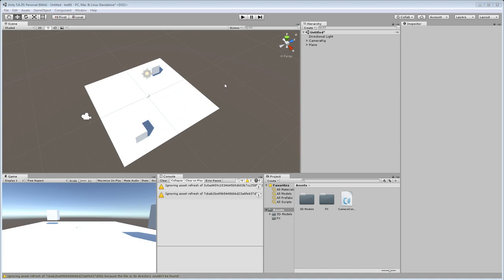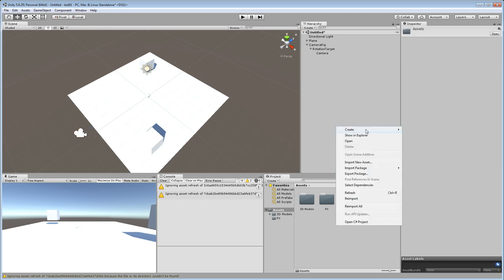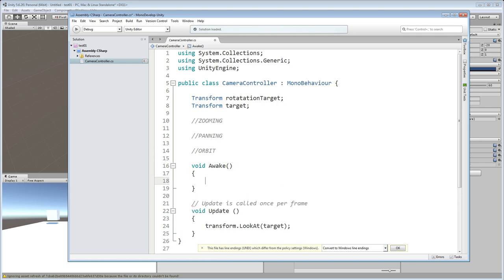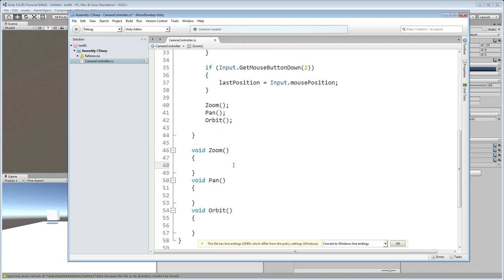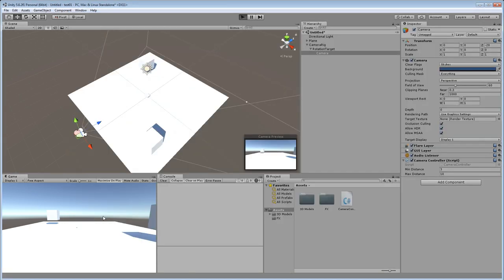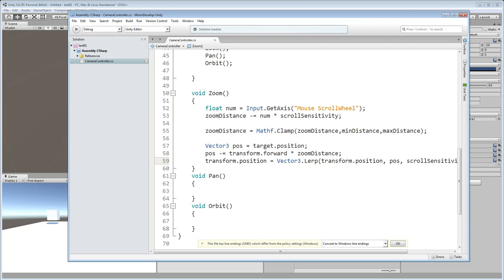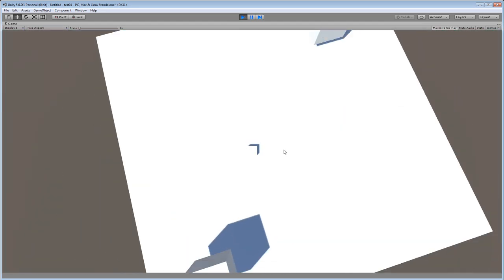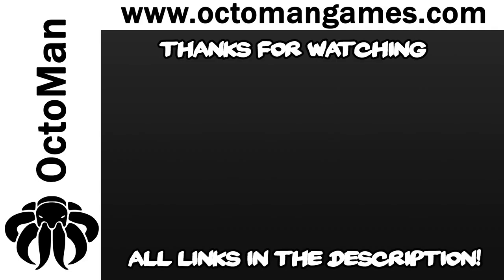Unity 5 Tutorial: Target Camera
In this Unity 5 Tutorial i will show you how you can create an Target Camera Rig. This rig can be used in different kind of games.